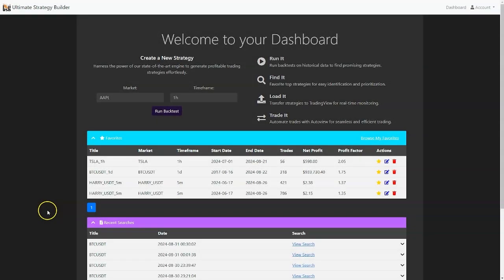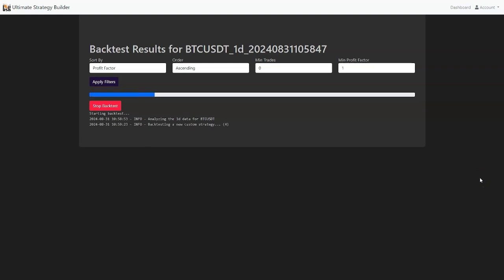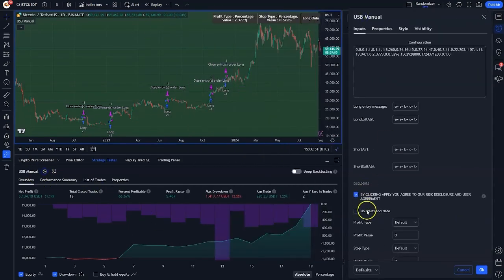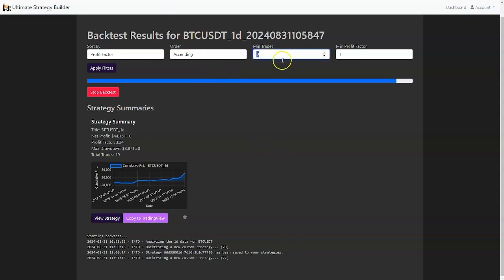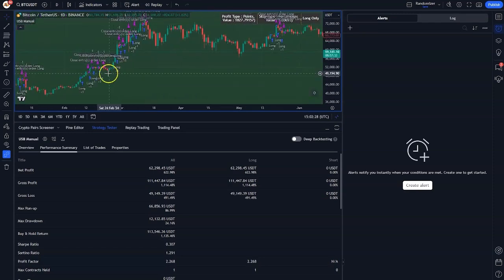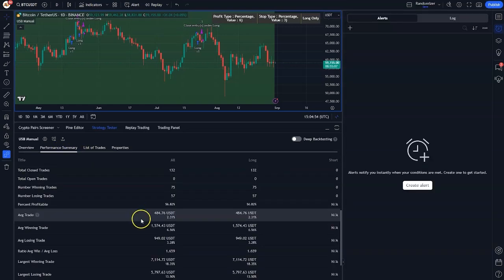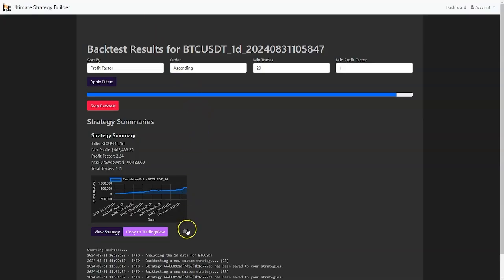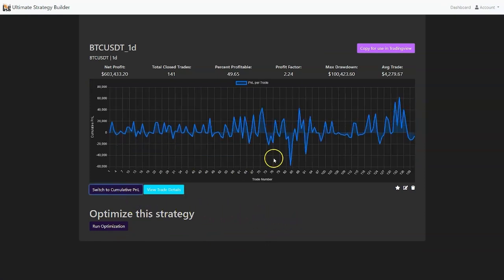Ultimate Strategy Builder: Full Walkthrough from Setup to Automation!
Ready to master the Ultimate Strategy Builder (USB) and take your trading to the next level? In this complete walkthrough, I'll show you everything from creating your USB account to generating powerful trading strategies. Learn how to optimize those strategies using TradingView and seamlessly automate them with alerts.

This guide will take you step-by-step through:

Creating an account on the USB platform.
Generating unique trading strategies.
Optimizing strategies in TradingView for maximum performance.
Automating your trades with alerts for hands-free trading.

Whether you're a beginner or experienced trader, USB is your all-in-one solution for building, optimizing, and automating trading strategies. Don't miss out!